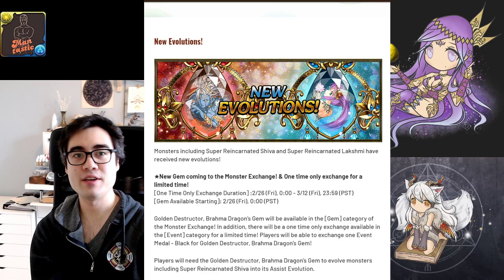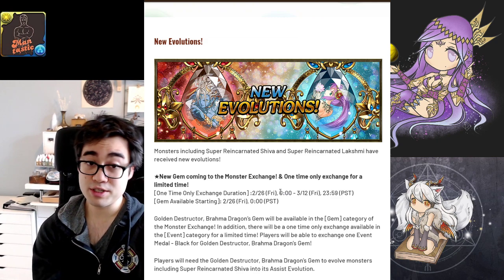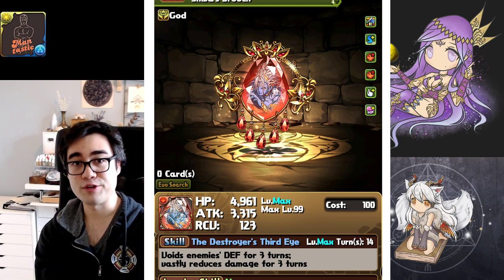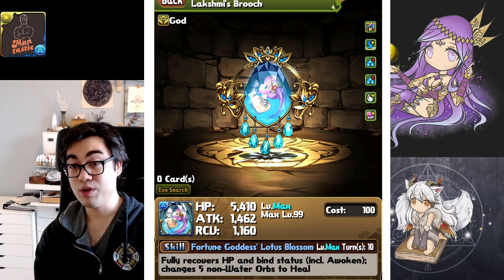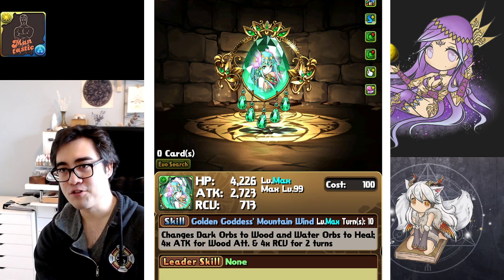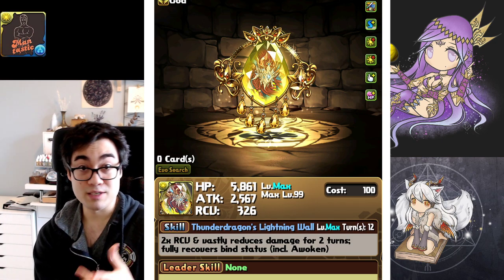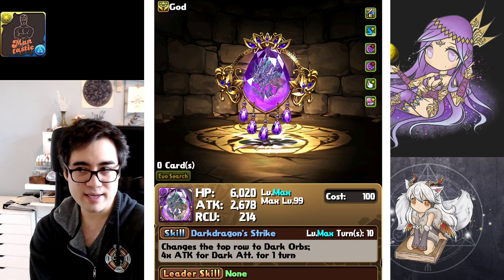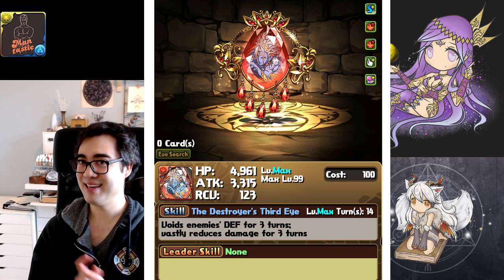New Evolutions - Weapon Assists for Indian 1 Pantheon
Indra so hot right now